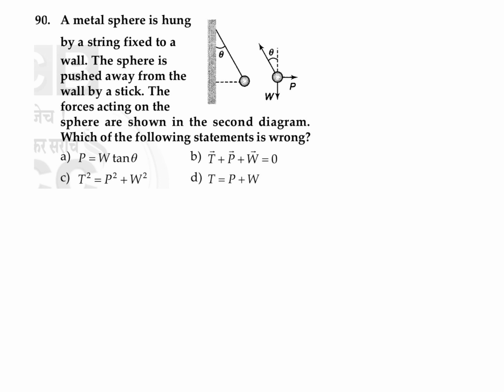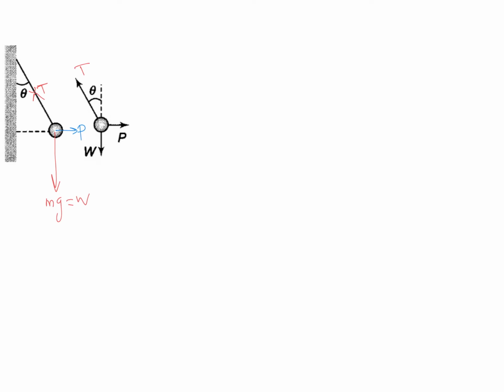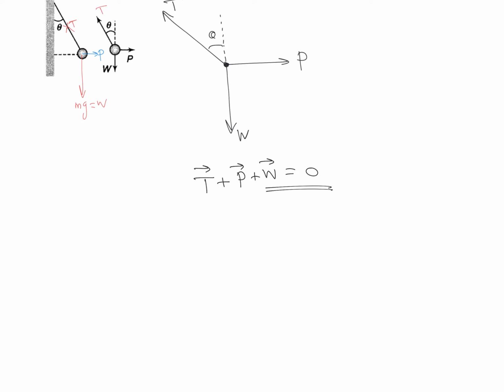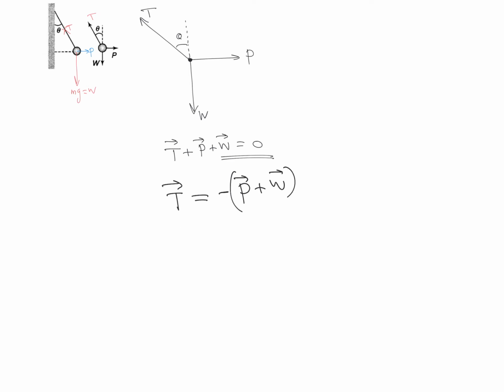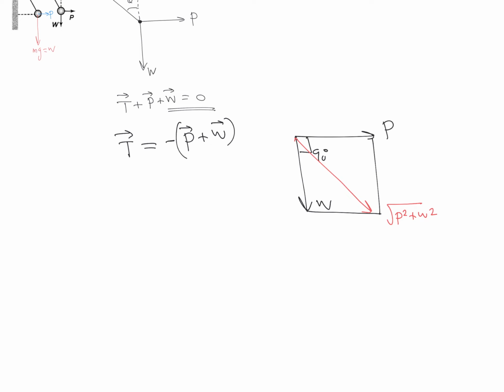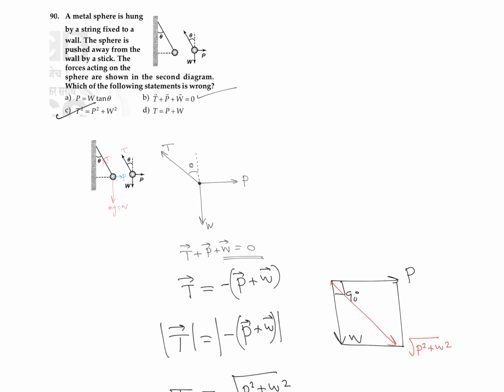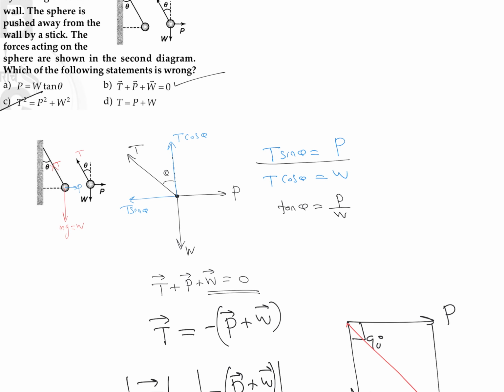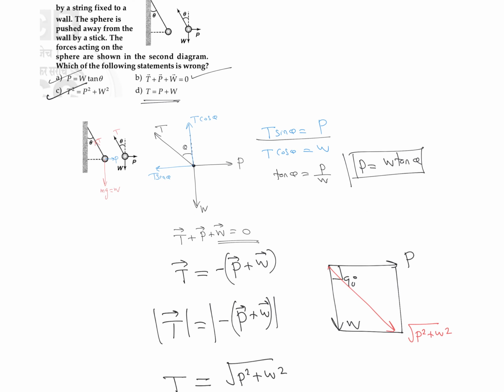RCC VECTORS ASSIGNMENT Q-90